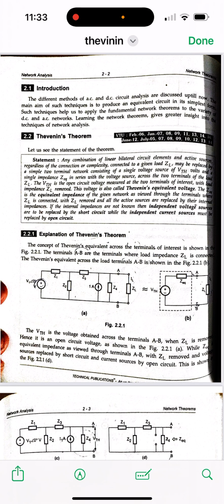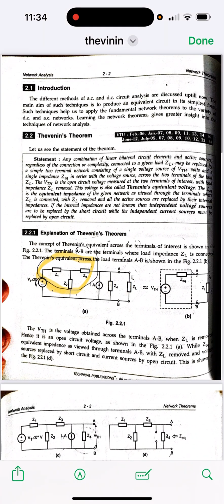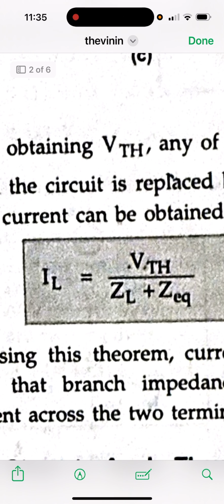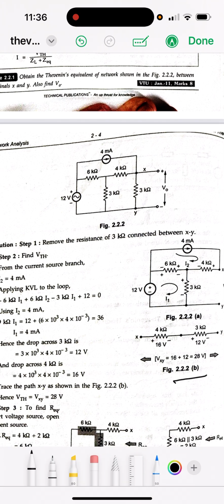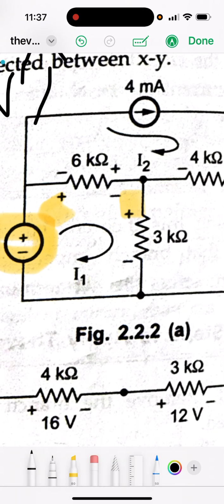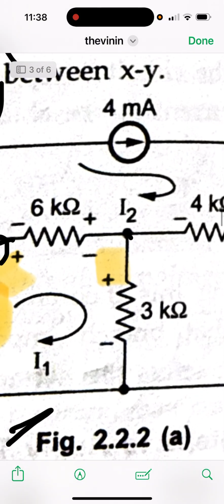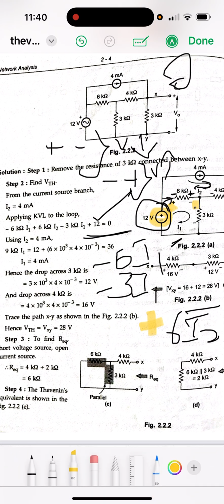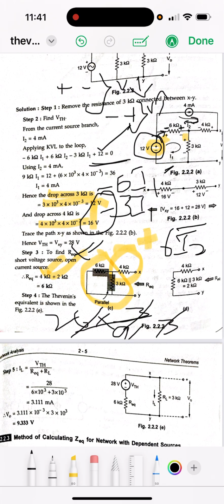7–10 Mark CONFIRMED 🔥 Thevenin’s Theorem | B.Tech Electrical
This video explains Thevenin’s Theorem clearly and step by step for B.Tech Electrical Engineering students.

✔ Concept explained from basics
✔ How to find Thevenin voltage and Thevenin resistance
✔ Step-by-step solved numerical problems
✔ Exam-oriented explanation
✔ Very useful for university exams and viva

This theorem is very important for Electrical Engineering and frequently asked for 7 to 10 marks.

👉 sanjeevacademyblr@okicici

📞 Admissions Open – Sanjeev Classes
10, 11, 12 with entrance coaching & B.Tech tuitions